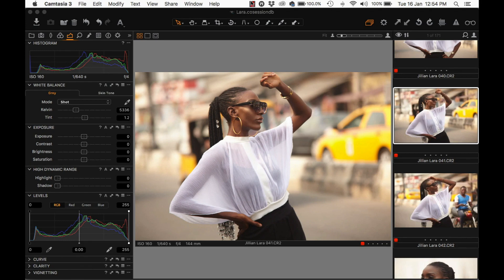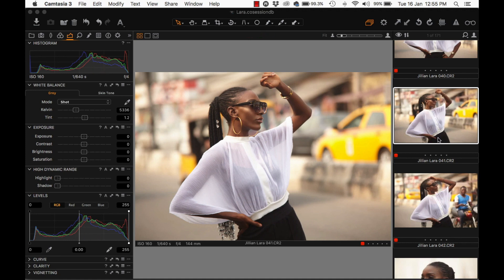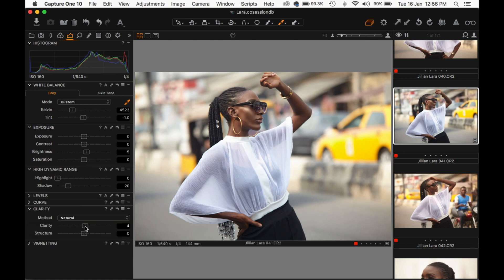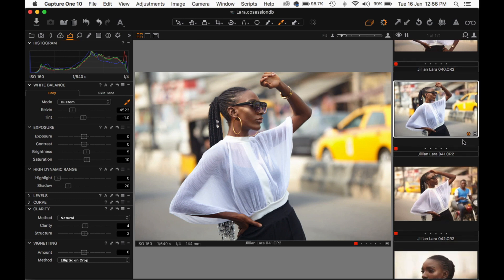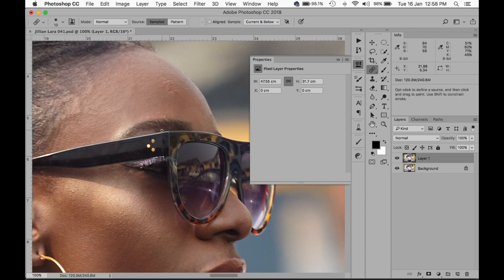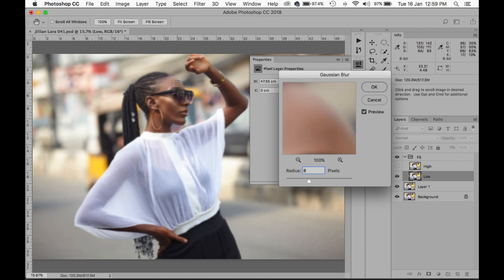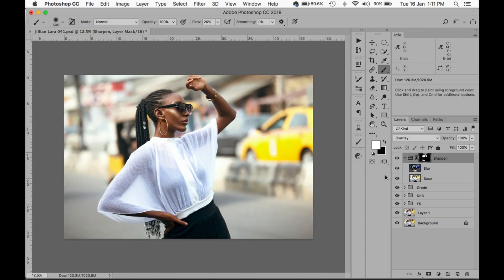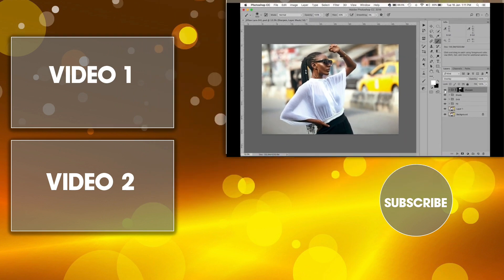Photoshop Tutorial: No Action Portrait Retouch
Retouching a portrait in photoshop using no actions or plugins.